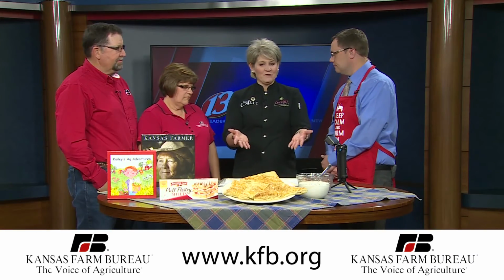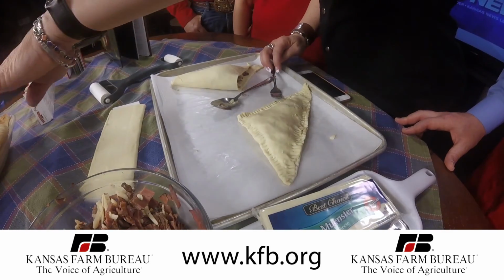Chef Alli KFB 5-5-2016